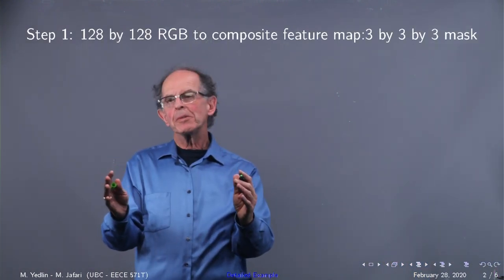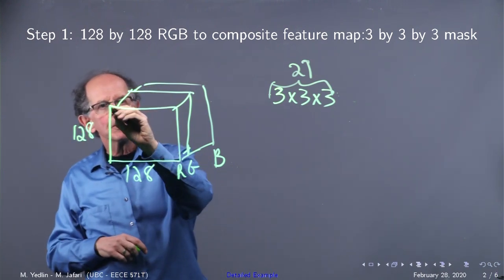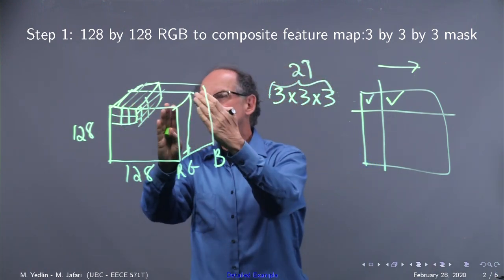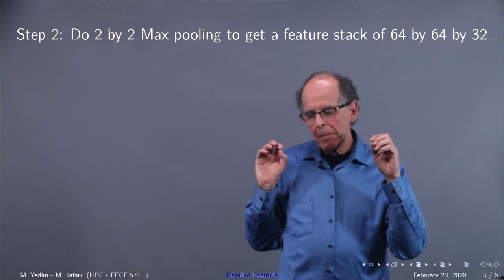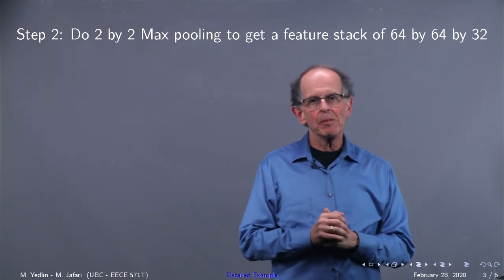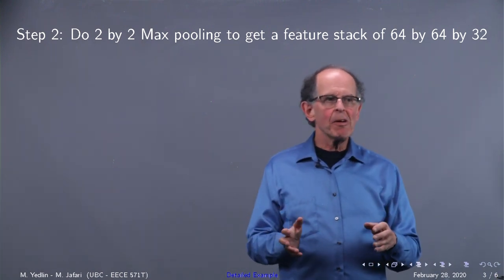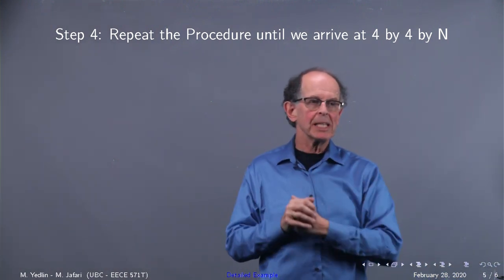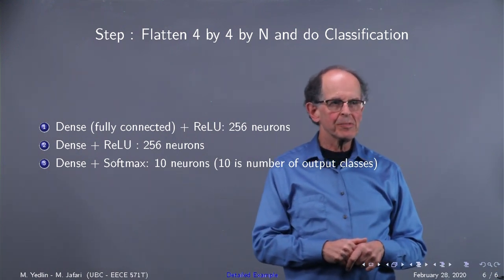Detailed Architecture Replacement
This video talks about Detailed Architecture Replacement